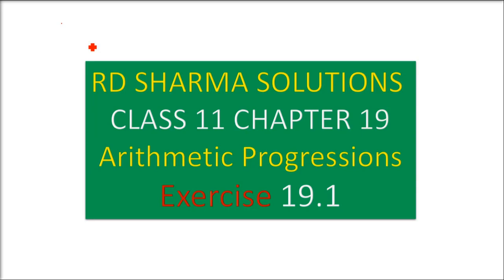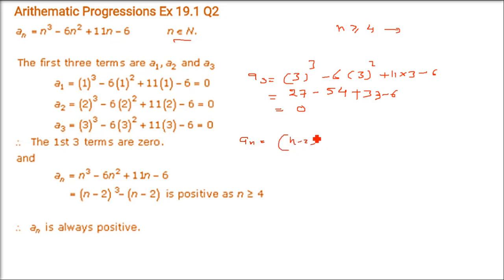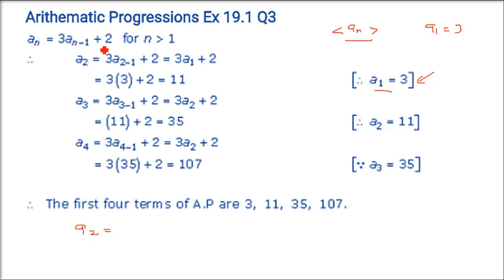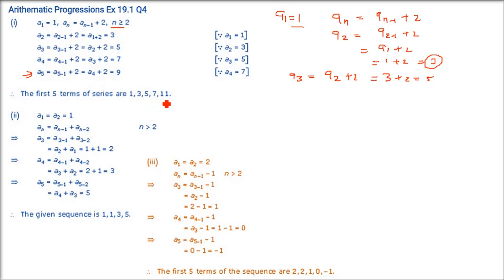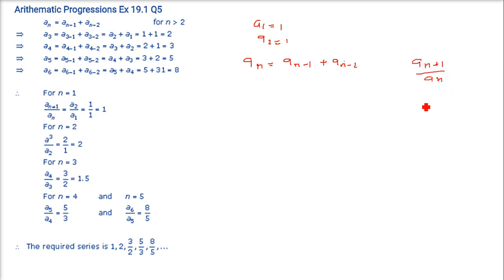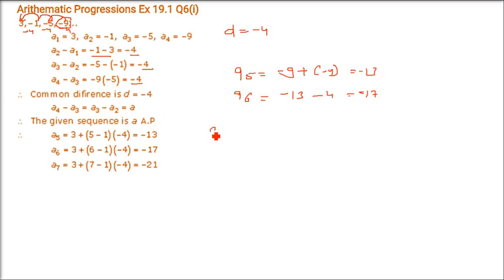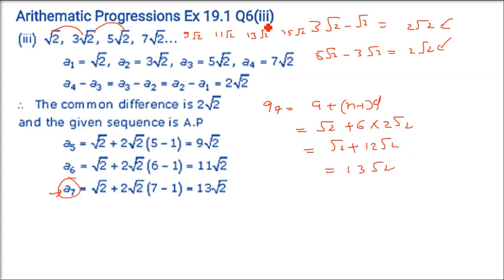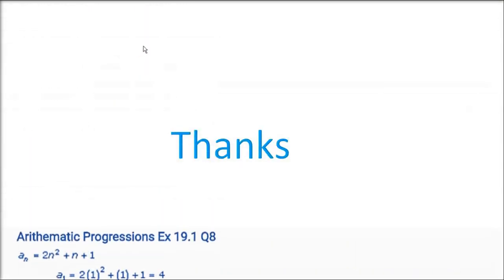RD SHARMA SOLUTIONS CLASS 11 CHAPTER 19 Arithmetic Progressions Ex 19.1